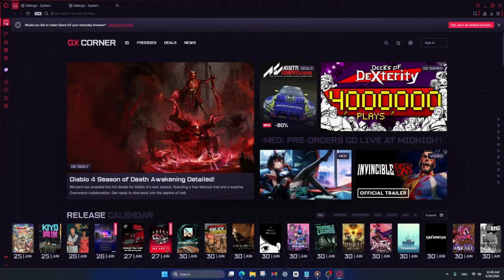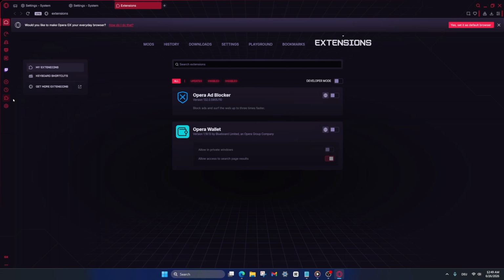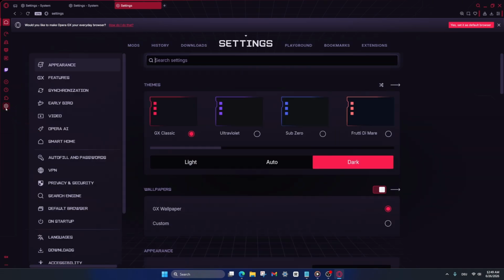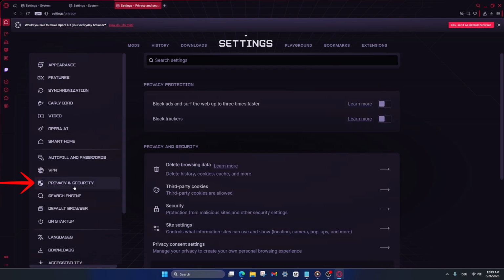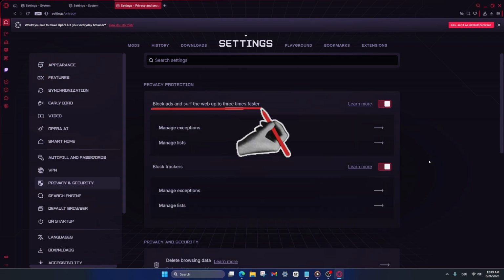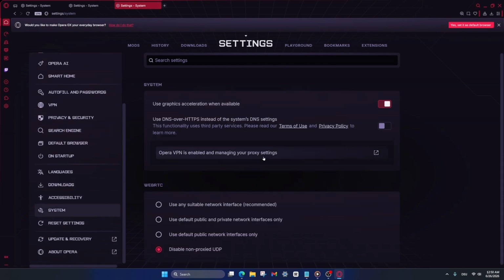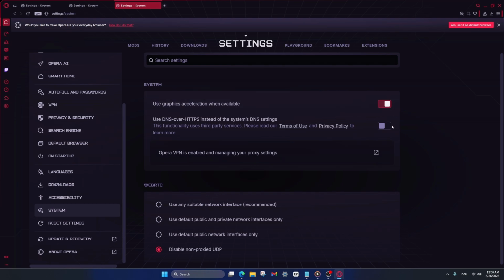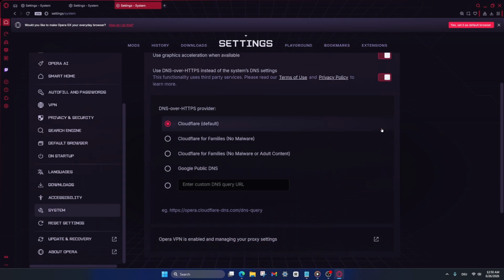How To Make Opera GX Browser Faster ⤴️ Fix Slow Problem on Opera GX ⭕️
Is your Opera GX browser slow or lagging? Forget clearing your cache—that does not actually fix the problem.

In this quick video, I will show you the only 4 settings that actually make Opera GX faster. You will learn how to fix your GX limiters, remove extensions that steal your RAM, block heavy ads to load pages faster, and stop video lag on YouTube and Twitch.